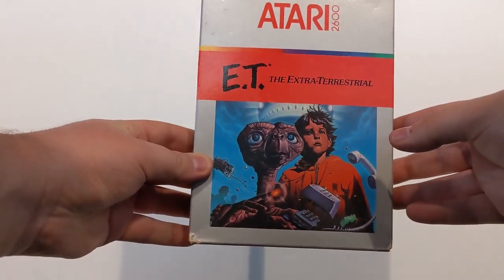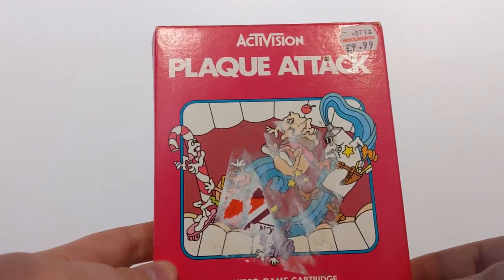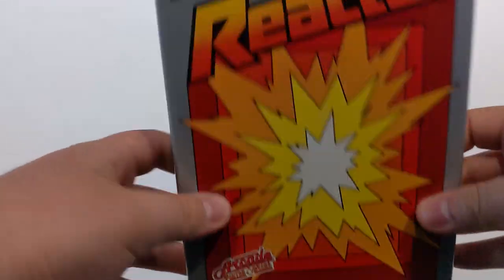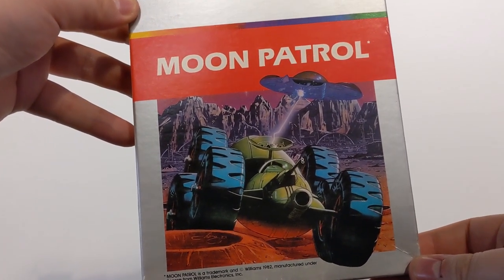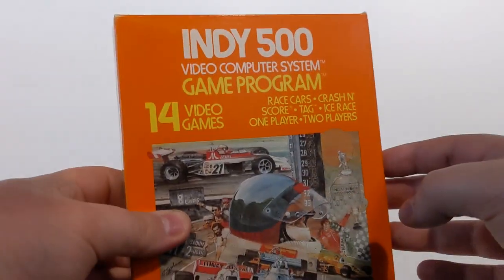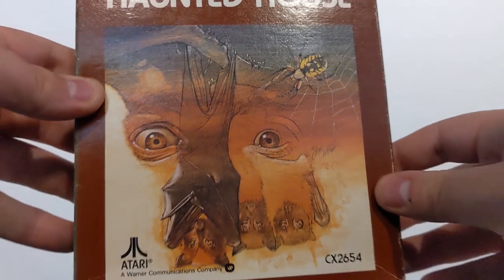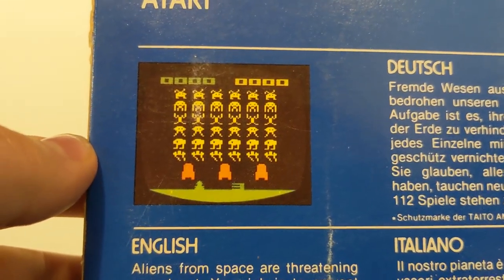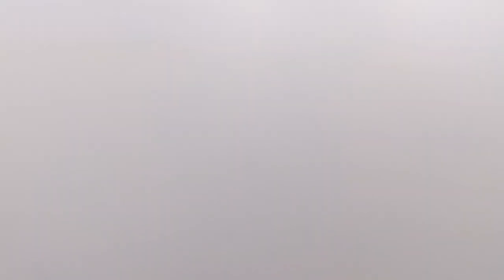MASSIVE ATARI GAMES COLLECTION!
Charlie takes a look at our largest Atari 2600/VCS games collection to date!

There are some great games in this massive boxed Atari collection, such as Atari's E.T., Raiders Of The Lost Ark, Pitfall, and Star Wars Jedi Arena.